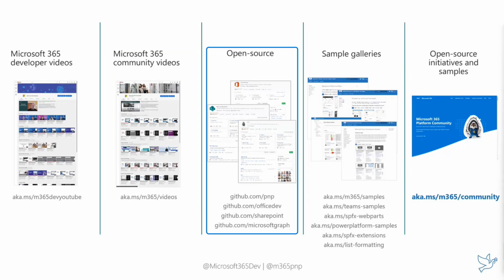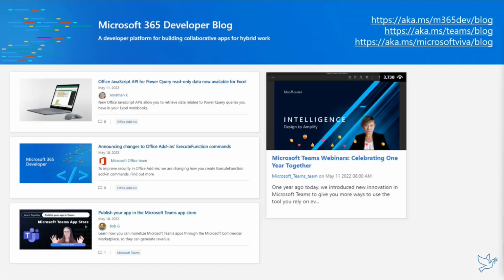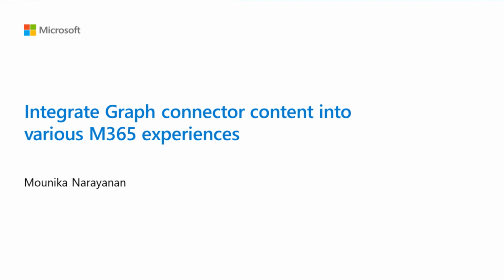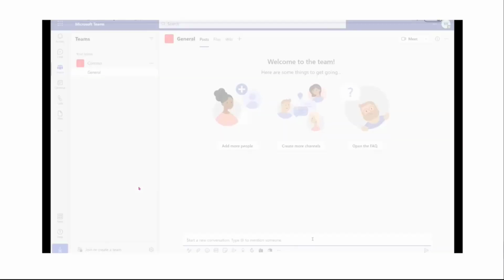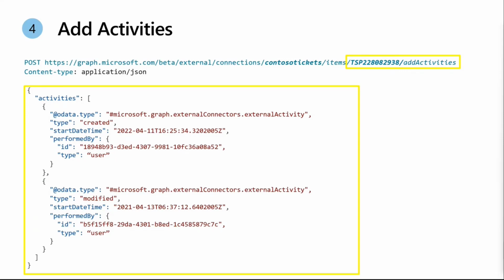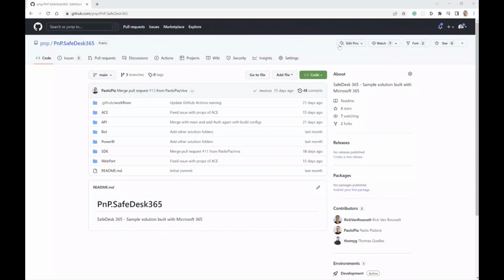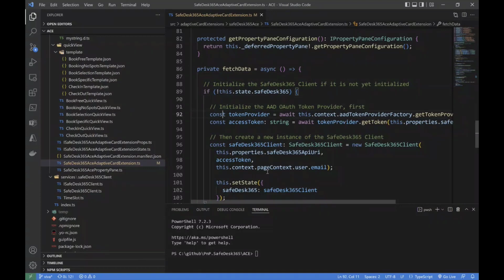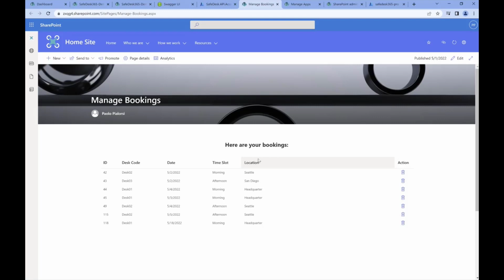Microsoft 365 Platform Community Call – 17th of May, 2022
Microsoft 365 platform community call delivered on May 17th.  Two demos - Integrate Microsoft Graph connector content on Office.com, and Your Microsoft 365 app within the fingertips of employees with Viva Connections.   It’s not too late to register for Microsoft Build 2022 - May 24-26.   Sharing is Caring announced a new training event - “Writing for the Web“ with 2 delivery dates in June.  Five articles, 1 document, 1 sample - bot-release-management + Teams terms glossary reviewed in this session.  The host of this call was Vesa Juvonen (Microsoft) | @vesajuvonen.  Q&A takes place in chat throughout and live at end of the call.